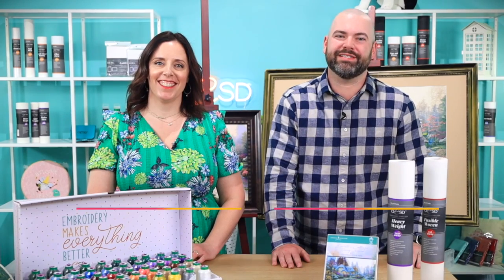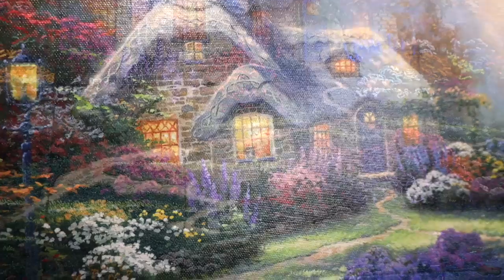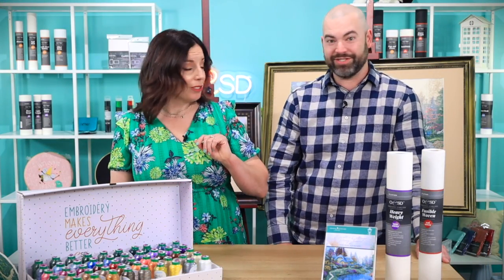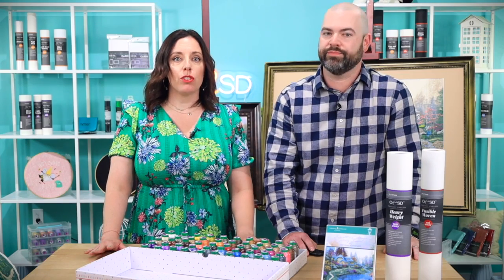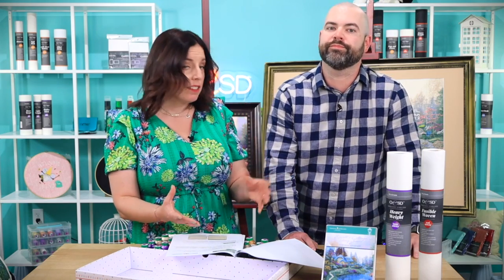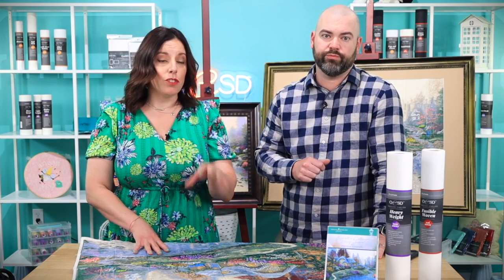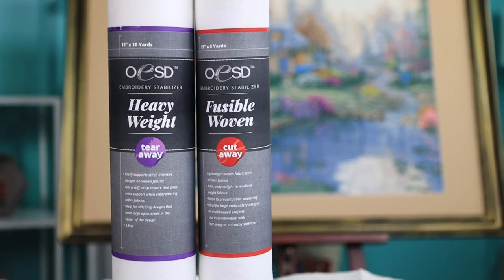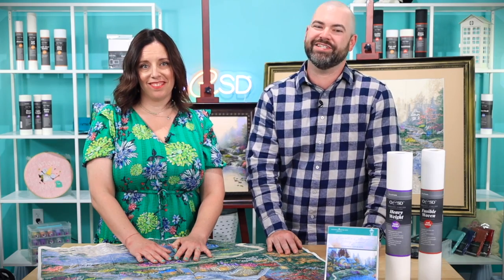Everett's Cottage Tiling Scene by Thomas Kinkade Studios - OESD Machine Embroidery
Join Karie and Jordan for this in-depth look at our latest machine embroidery creation and first ever collaboration with Thomas Kinkade Studios: the Everett's Cottage Tiling Scene! Based on his original painting, this eye-catching project captures all the charm of a tranquil countryside summertime scene.